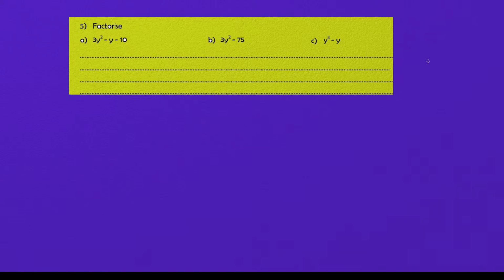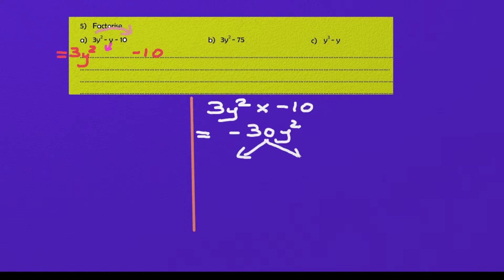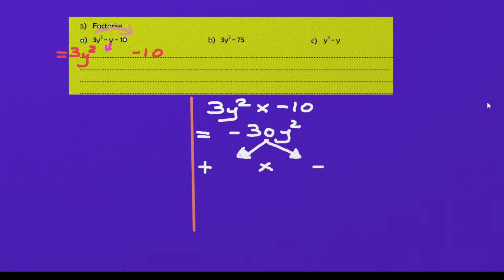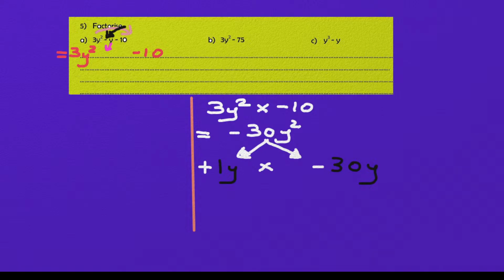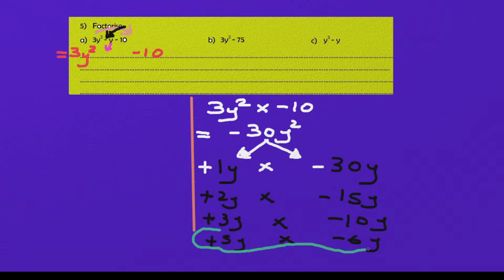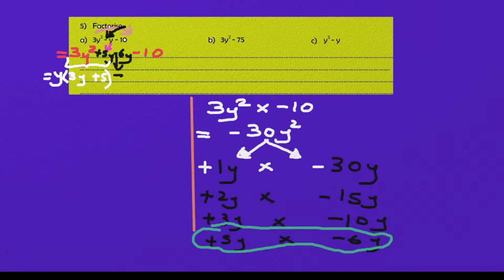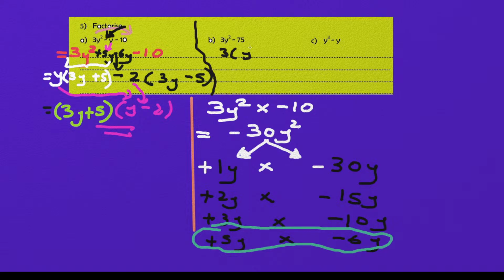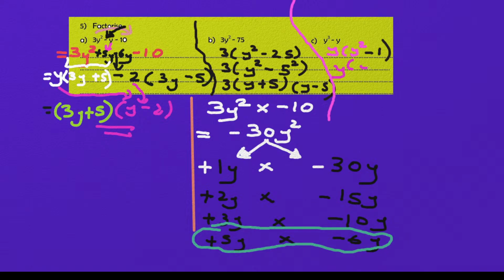GRADE 10(LOCAL-LK)-DAILY WORKSHEET -ANSWER DISCUSSION- 16TH MAY-Q5